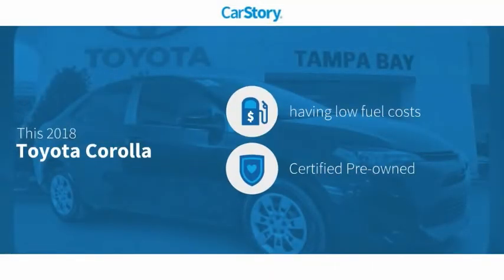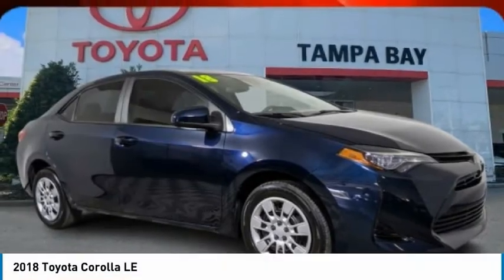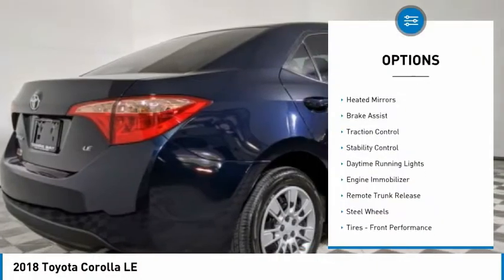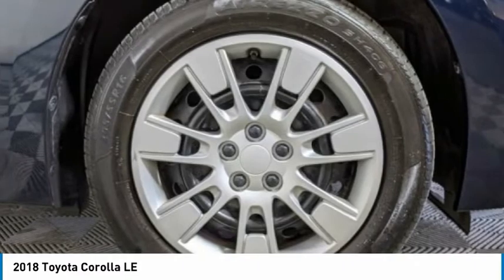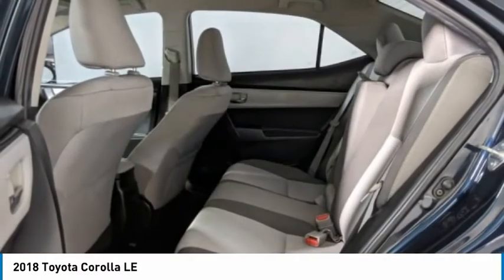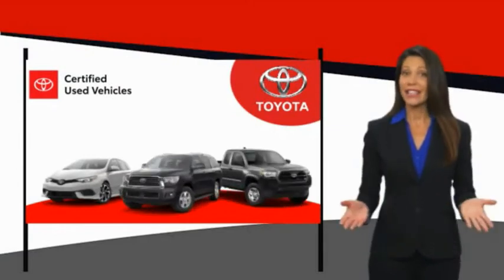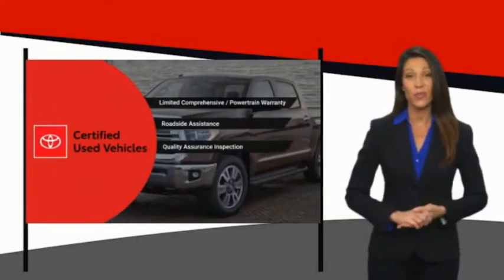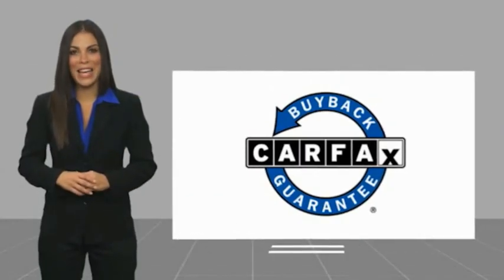2018 Toyota Corolla D052071A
2018 Toyota Corolla LE

Certified. Galactic Aqua Mica 2018 Toyota Corolla LE FWD CVT 1.8L I4 DOHC Dual VVT-i Corolla LE, Toyota Certified Used Vehicles Certified, 1.8L I4 DOHC Dual VVT-i, Galactic Aqua Mica, Ash w/Fabric Seat Trim, CARFAX ONE OWNER, Exterior Parking Camera Rear.Fast, Friendly, Fair & Fun. 28/36 City/Highway MPGToyota Certified Used Vehicles Details:* Transferable Warranty* Warranty Deductible: $50* Powertrain Limited Warranty: 84 Month/100,000 Mile (whichever comes first) from TCUV purchase date* 160 Point Inspection* Vehicle History* Limited Comprehensive Warranty: 12 Month/12,000 Mile (whichever comes first) from certified purchase date. Roadside Assistance for 1 Year* Roadside AssistanceAwards:* 2018 KBB.com Best Resale Value Awards * 2018 KBB.com 10 Most Awarded BrandsFinal vehicle sale price is also subject to safety inspection costs, certification costs and repair order costs. Call your Internet Managers today for details. All offers are mutually exclusive. All vehicles subject to prior sale. See dealer for complete details.